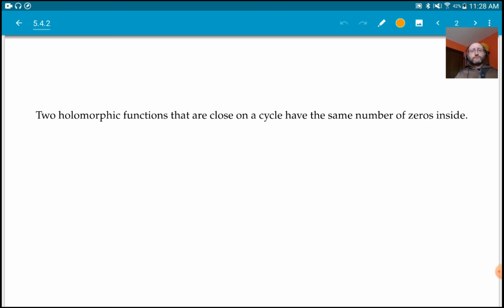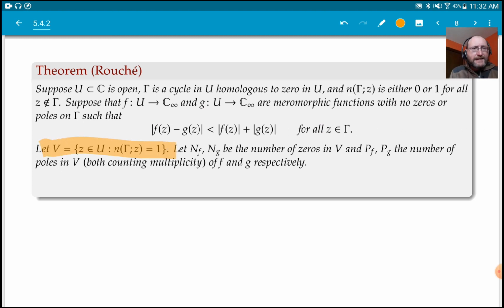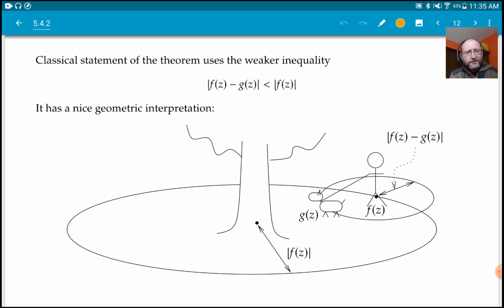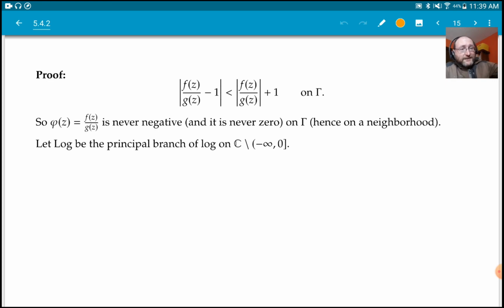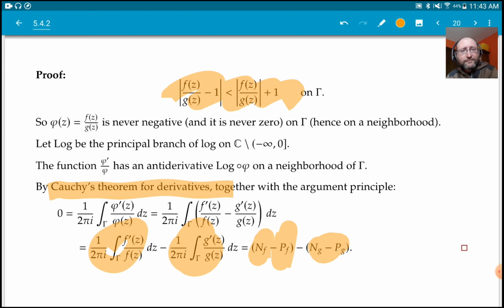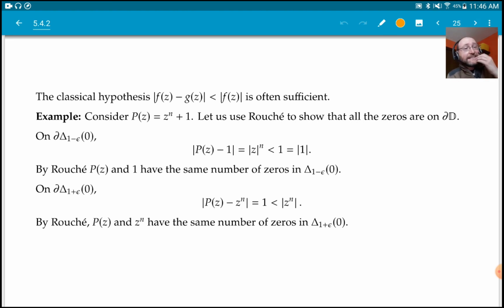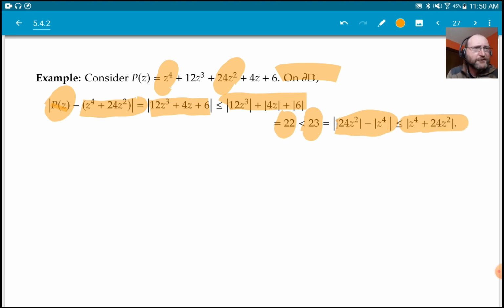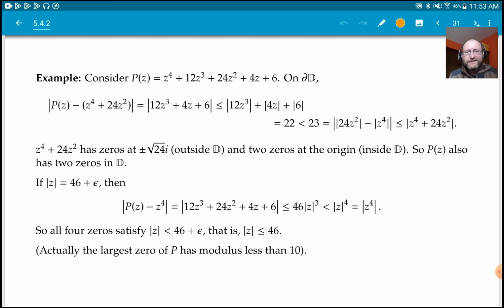51. Rouché's theorem (Cultivating Complex Analysis 5.4.2)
We state and prove Rouché's theorem which tells us that if holomorphic functions are close on a cycle they have the same number of zeros inside, alternatively with meromorphic functions, the difference between the number of zeros and poles is the same (subsection 5.4.2 in the book).